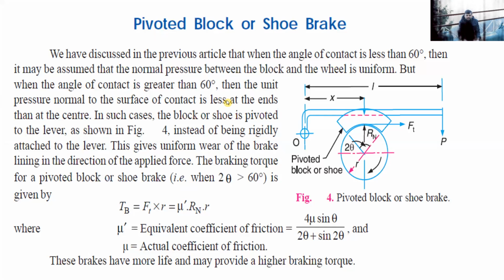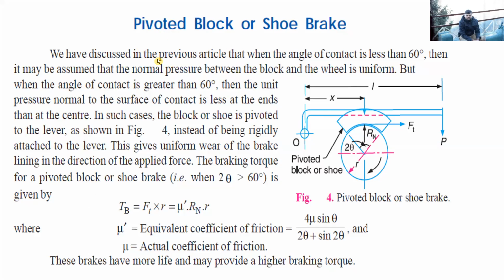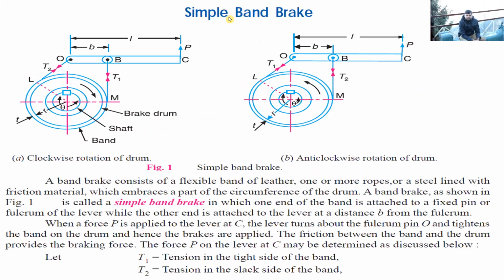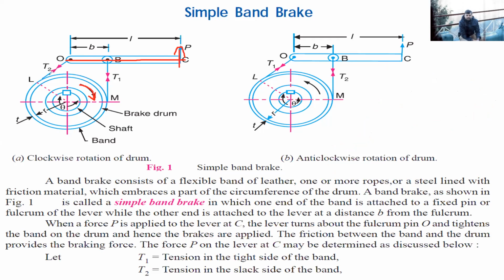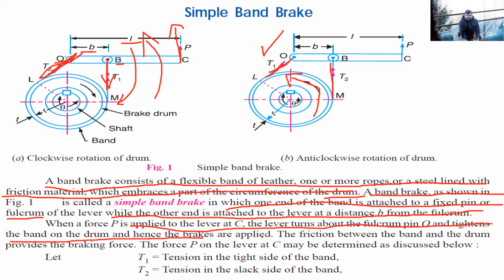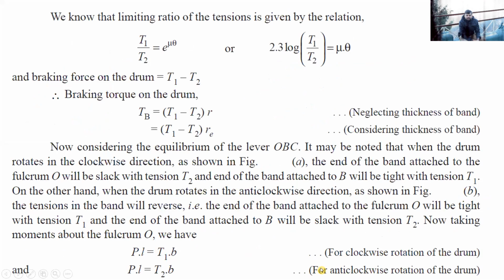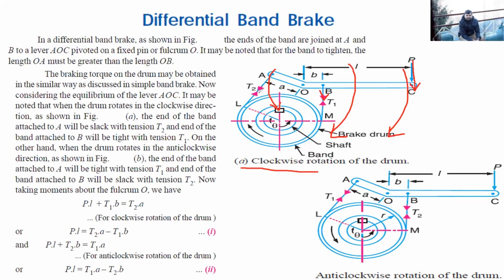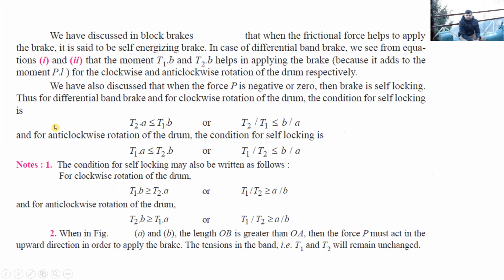Brakes Part 2 Simple & Differential Band Brake. RGPV ME503(B), Dynamics of Machine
In this video, Pivoted Block or Shoe Brake, Double Block or Shoe Brake, and Simple and Differential Band Brakes are explained. Also, the concept of Self Energizing and Self Locking breaks with reference to Band Brakes are discussed.